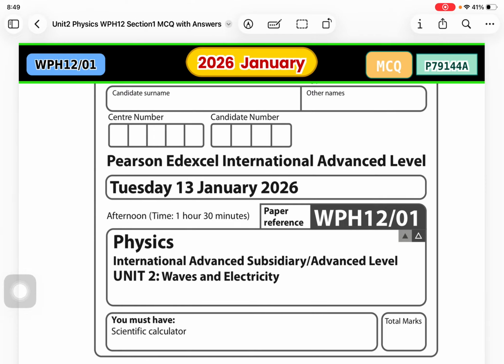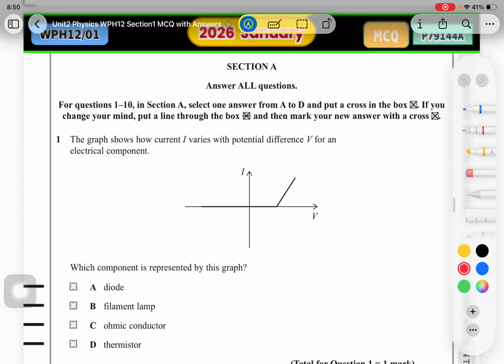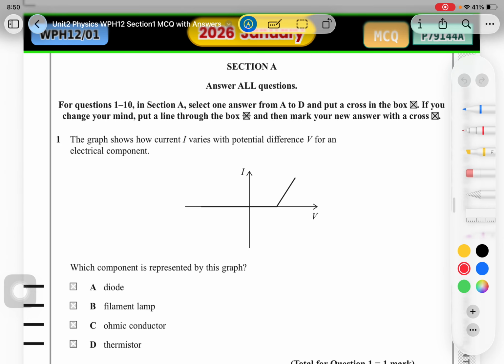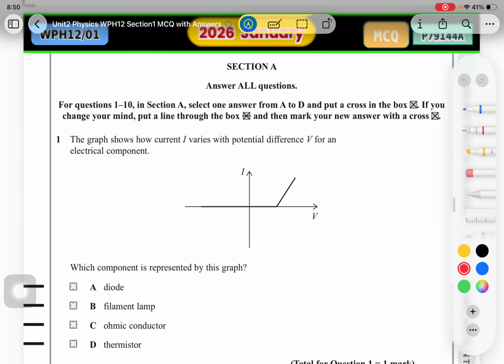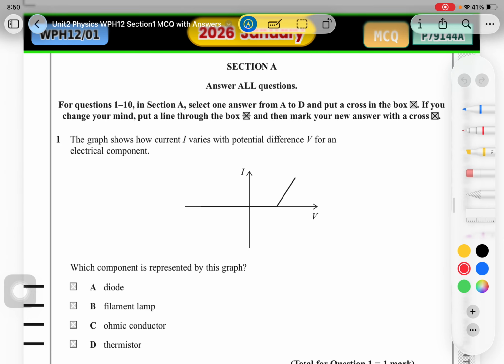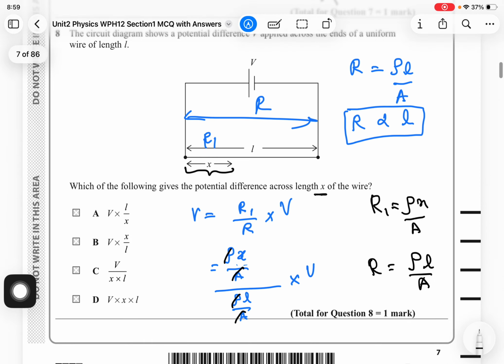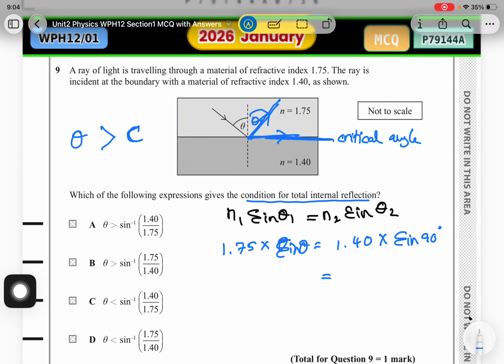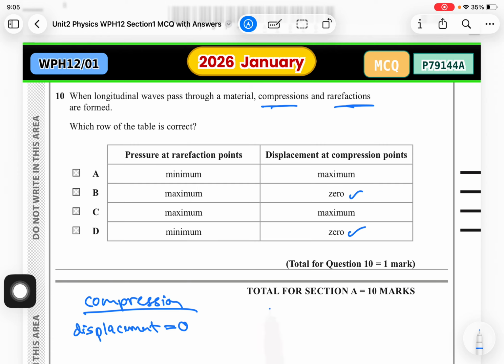P79144A | WPH12/01 JAN 2026 MCQ | Edexcel IAL Physics Unit 2 | Waves & Electricity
In this video, I explain all 10 MCQ questions from the Edexcel IAL Physics

Unit 2 (WPH12/01) January 2026
paper step-by-step.

  Perfect for students preparing for Edexcel IAL Physics exams.
  What you will learn:
• Q1 – Diode I-V graph identification
• Q2 – Charge calculation: Q = It with unit conversion
• Q3 – Hydrogen energy levels: photon absorption (NOT possible energy)
• Q4 – LDR circuit: voltmeter and ammeter with increasing light
• Q5 – Phase difference from path difference λ/4
• Q6 – Wave speed on a string: tension and mass per unit length
• Q7 – Frequency vs wavelength graph shape (f ∝ 1/λ)
• Q8 – Potential difference across a length of uniform wire
• Q9 – Total internal reflection condition (critical angle)
• Q10 – Longitudinal waves: pressure and displacement at compressions/rarefactions

• Tips to score full marks on each question

Paper Details:
Subject: Edexcel IAL Physics — Unit 2: Waves and Electricity
Paper Code: WPH12/01 | Paper ID: P79144A

Don't forget to check my other WPH12/01 solved paper videos on this channel.